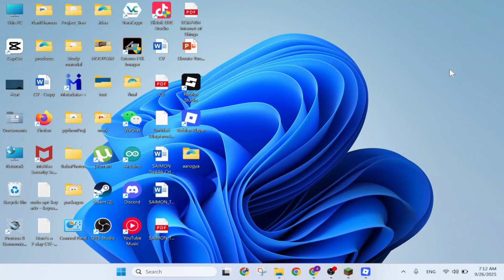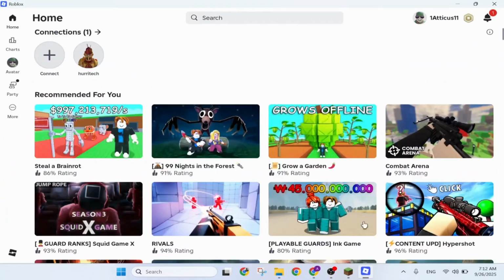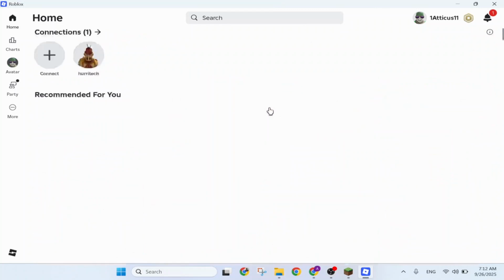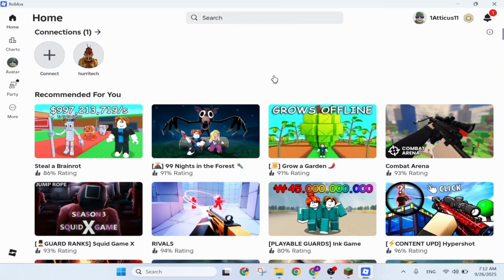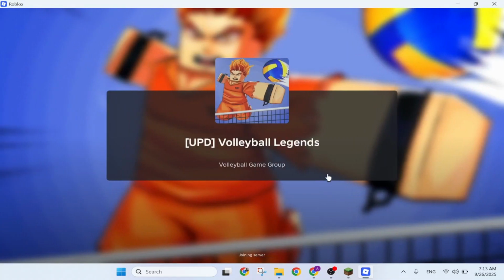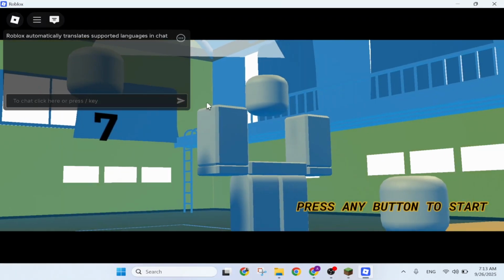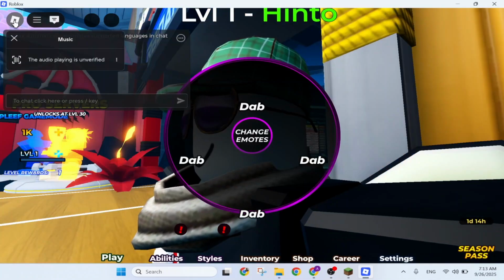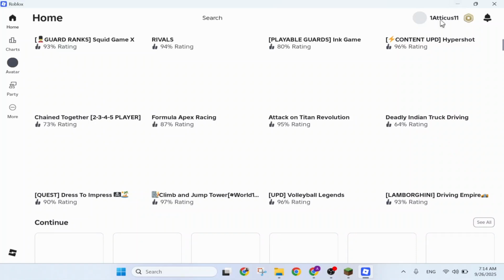How to Play Roblox on PC & Laptop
Learn how to play Roblox on PC & Laptop easily in this step-by-step tutorial. Whether you’re new to Roblox or want to improve your gameplay on your computer, this guide will show you everything from setup to controls.

In this video, you’ll discover how to enjoy Roblox gameplay on your PC or laptop, optimize your gaming setup, and use the best Roblox settings for smoother performance. You’ll also learn essential Roblox tips and tricks to enhance your multiplayer gaming experience.

Timestamps:
0:00 Introduction
0:50 Setting Up Roblox on PC & Laptop